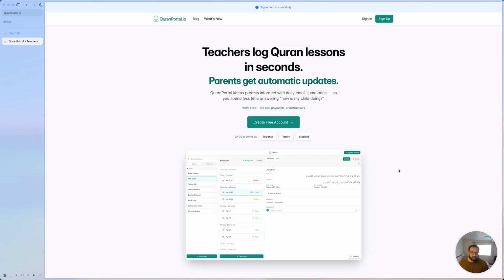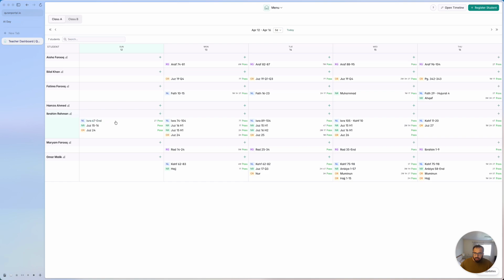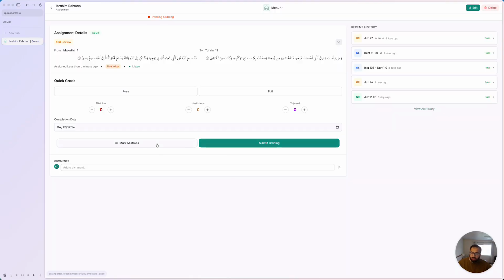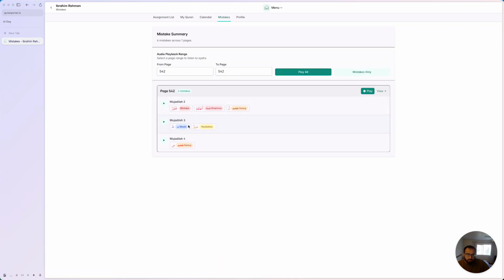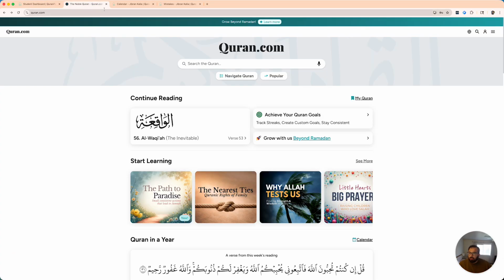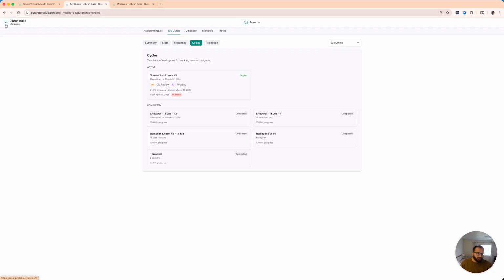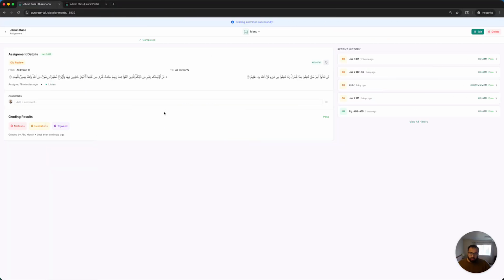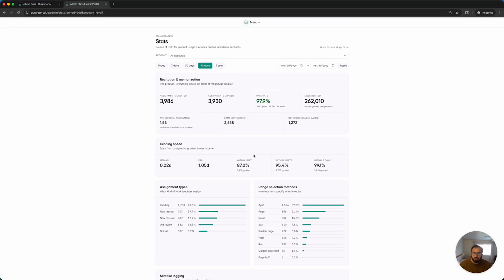QuranPortal — Quran Foundation Ramadan 2026 Hackathon Submission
QuranPortal is a free app that replaces the paper sheets and spreadsheets Hifz schools use to track student memorization. Teachers, students, parents, and admins share one record — with word- and letter-level mistake tracking, mistake-focused audio playback, and sync with the Quran Foundation ecosystem.

- Teacher view: assigning a Juz, Page grading a student, marking mistakes down to the specific letter and tajweed rule (heavy/light, hesitation, missed ayah)
- Student view: reviewing graded pages and playing audio for only the ayat they got wrong
- Quran Foundation integration: connecting a student account to sync classroom recitations into Quran.com activity days and streaks
- Progress views: calendar, statistics, frequency view (what's been memorized, when it was last reviewed), and review cycles
- Platform-level stats: usage across real schools currently on the platform

Production usage
Already live with 5 active schools and 85 active students. Teachers have graded 7,958 assignments covering 512,891 lines of Quran, with 2,838 mistakes logged across 52 tajweed and letter-level categories.

What "active" means: at least 10 graded assignments in the last 3 months.

Built with
- Quran Foundation Content APIs (verses, audio, word-by-word rendering)
- Quran Foundation User APIs (activity days, streaks)
- Ruby on Rails 8, Hotwire (Turbo + Stimulus), Tailwind CSS, PostgreSQL

Submitted to
Quran Foundation Ramadan 2026 Hackathon — organized by Provision Launch

JazakAllah Khair to the Quran Foundation team for opening up these APIs.